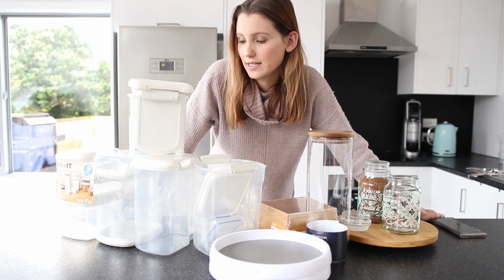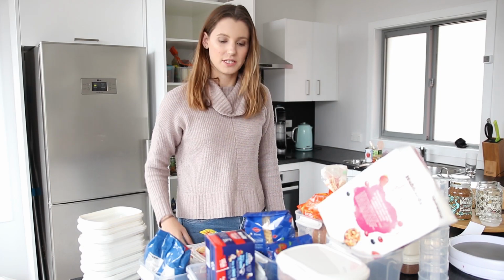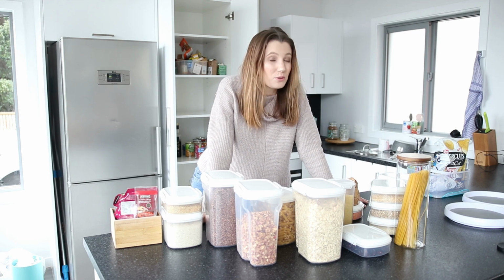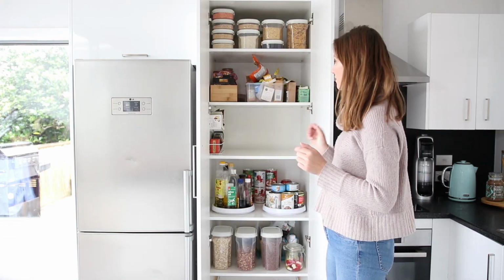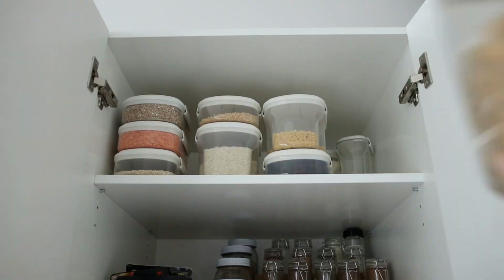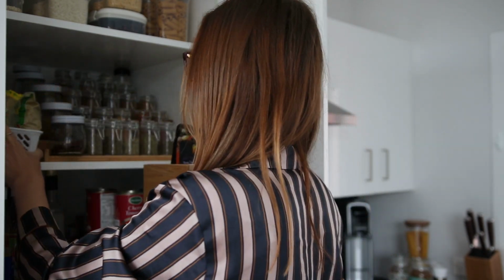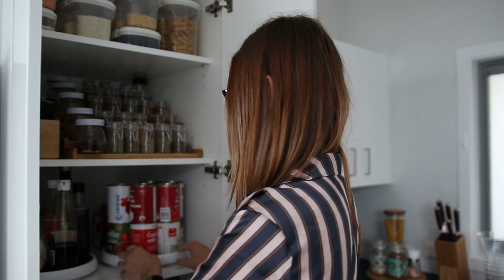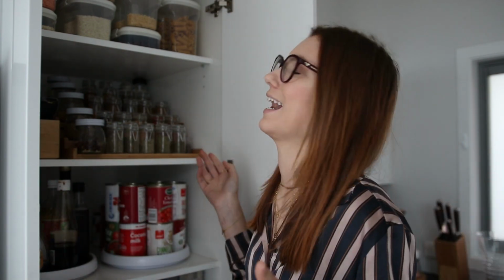How to Organise your Pantry/Kitchen | Storage Tips & Pantry Tour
Watch Ellen organise her new pantry and pick up all her tips and tricks!

//LINKS//